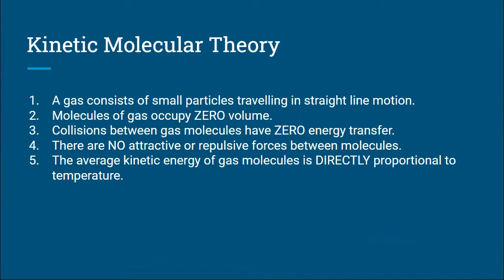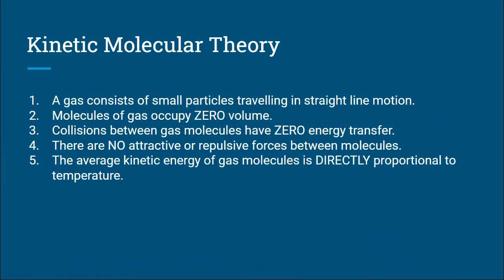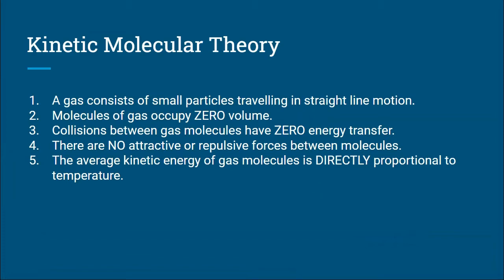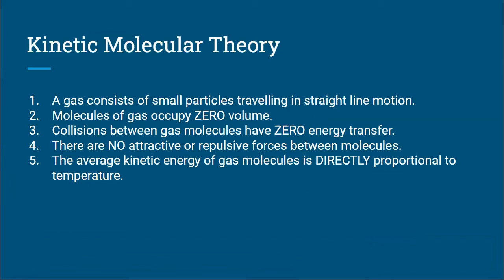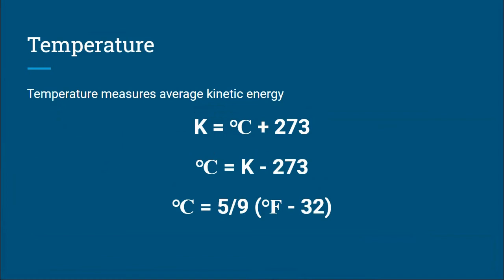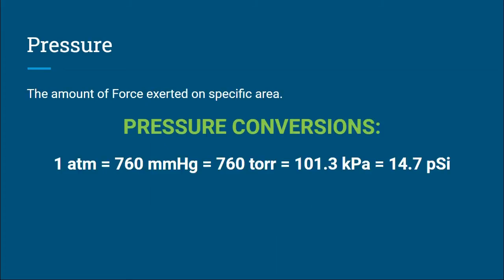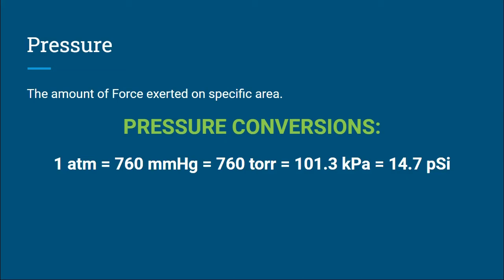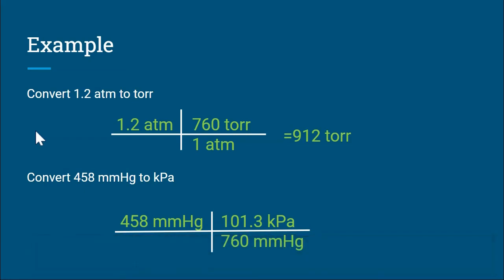Gases Notes - KMT & Conversions